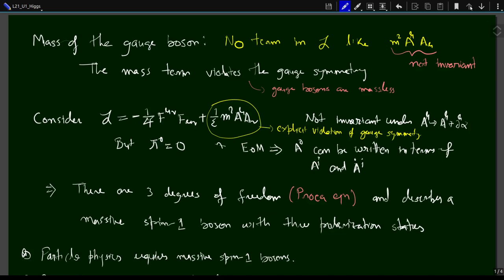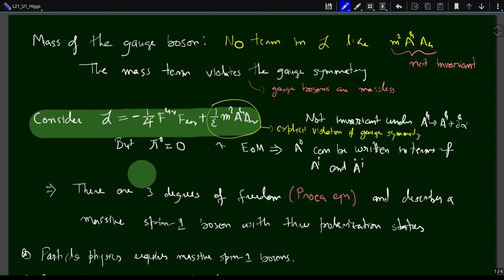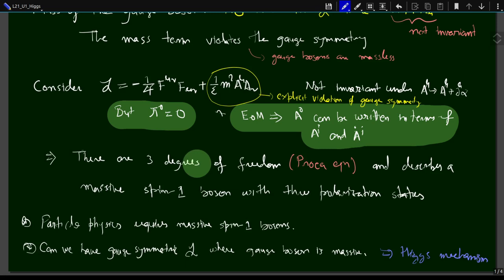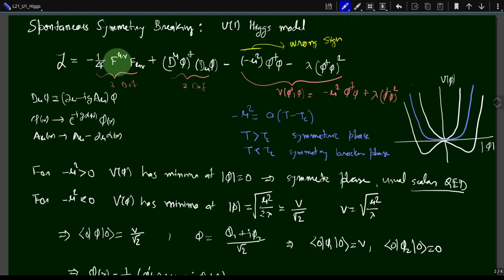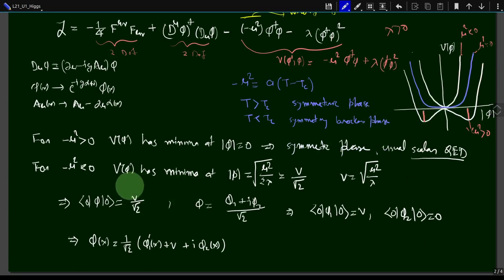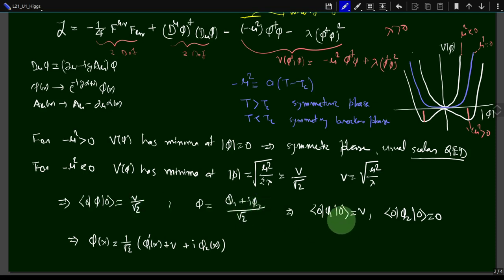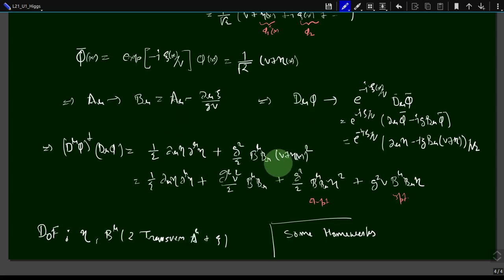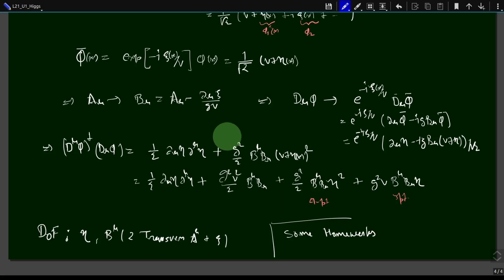PH4209 : L21 - U(1) Higgs Mechanism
This lecture we discuss the spontaneous symmetry breaking in U(1) Higgs model.